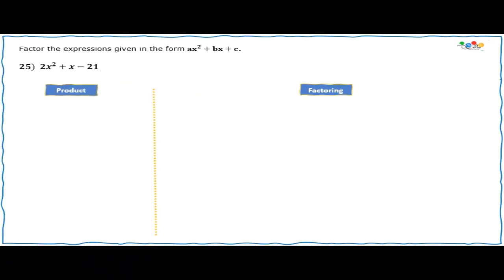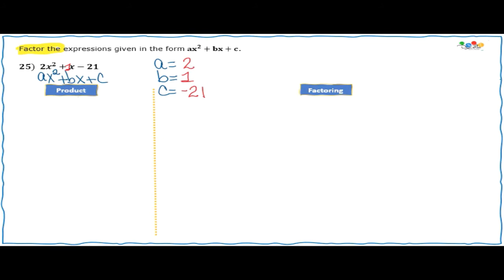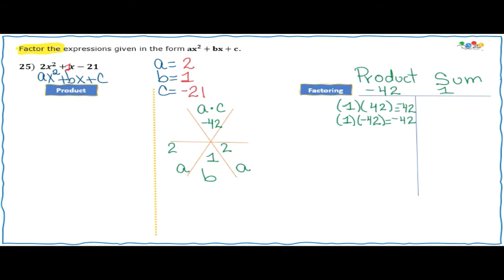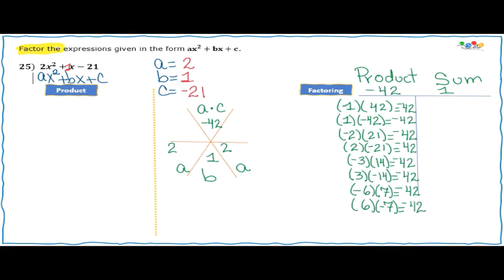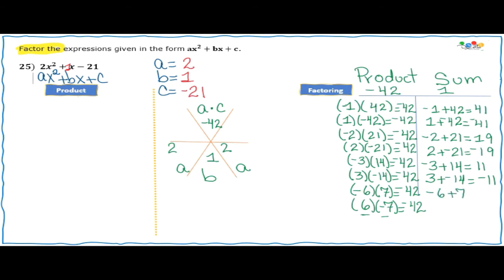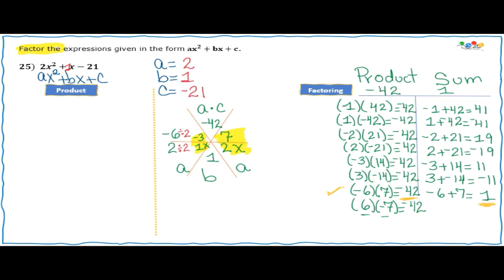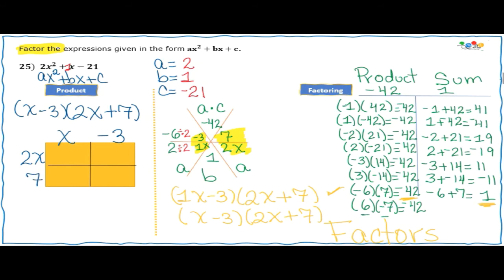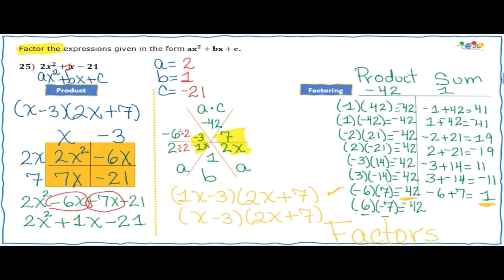A.10(E) Question 25 - Skills - English